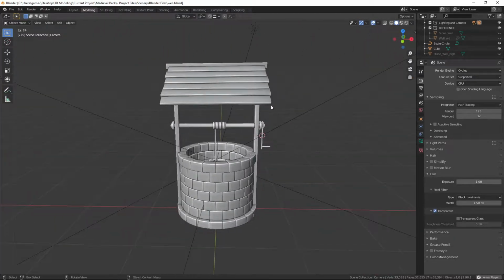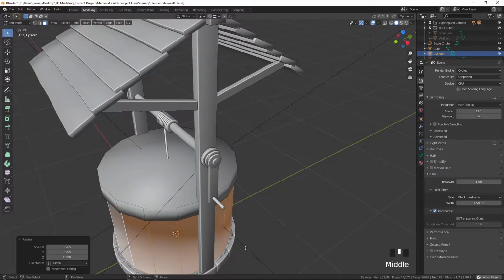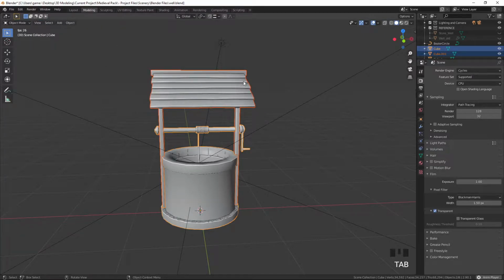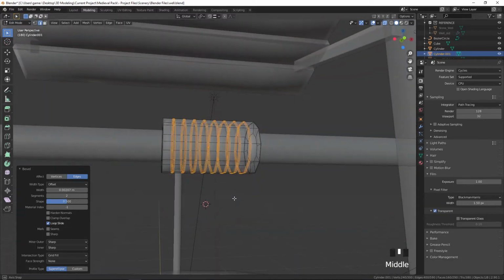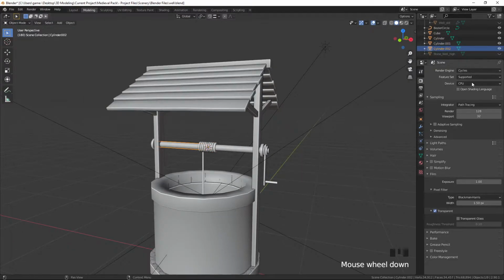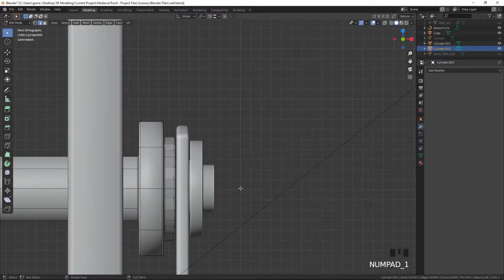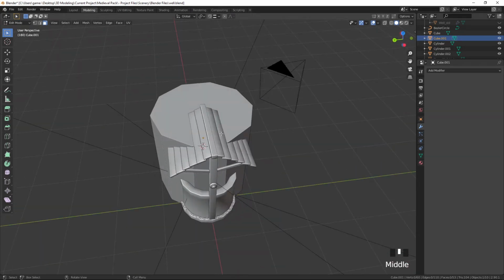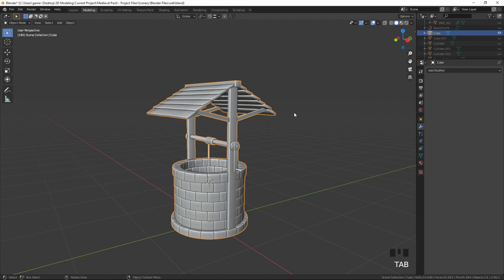Stone Well: Part 2 - Low Poly Mesh (Blender)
Part two of a four part series following my process creating a high detail stone well mesh followed by a low poly mesh in Blender, then baking the normals from the high poly to the low poly model and painting it in Substance Painter